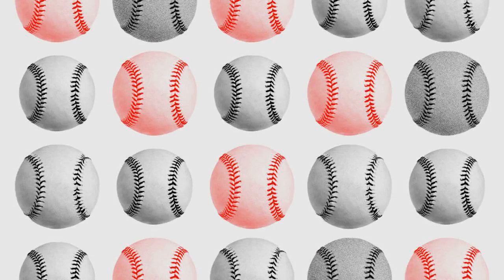Baseballs Are More Consistently Juiced Than Ever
We used to think of the steroid era as the heyday of home run hitting, but our mental image of a juiced-up behemoth crushing the ball needs updating. This year is poised to easily be the most homer-happy on record — and not because of altered player physiques, but rather thanks to physical alterations to certain batches of baseballs that make them fly more freely through the air. What’s more, recent data shows that these less-air-resistant balls probably make up a larger share of all MLB balls today than they did even earlier this season, meaning the game is now consistently being played with a ball that travels farther than usual.

MLB has denied making any intentional changes to the baseball, noting that testing finds the baseball still within established standards. But those specifications are extremely wide, allowing for massive variation in fly ball distance and corresponding shifts in home run rates. If MLB only rejects balls when they lie outside of the standards, there could be wild differences in air resistance between pairs of baseballs.

And we can measure how much air resistance is exerted on a given ball using MLB’s pitch tracking system. By measuring the loss in velocity from a pitcher’s hand to home plate, I calculated the drag coefficient of each pitch thrown in baseball since 2008. Drops in air resistance coincided with jumps in home runs, with drag especially falling for the average pitch this year. My study and a follow-up have demonstrated that this reduced drag could be to blame for some of MLB’s recent home run surge.
Large variations in drag between different batches of baseballs used to be commonplace. I found that individual baseballs could differ by 20 or 30 feet of fly ball carry, more than enough to turn a harmless fly ball into a deep bomb. And my pitch-tracked measure of air resistance fluctuated wildly from month to month over the period from 2008 to 2015. These variations could really wreak havoc on individual players’ stats — just ask reliever Jake McGee, who had his best numbers in 2014 while throwing the highest-drag pitches in the league,1 and his worst stats two years later, when the air resistance on his average fly ball dropped — but they also meant that neither hitters nor pitchers were locked into using a given type of ball on a given night.

Lately, though, the baseballs have become a lot more consistent. The standard deviation (a measure of variation) in drag coefficient between individual baseballs has dropped drastically in the last few years.2